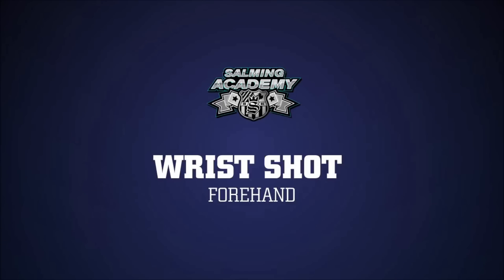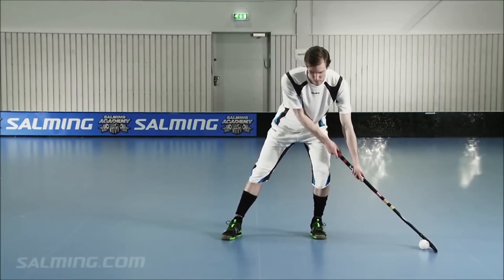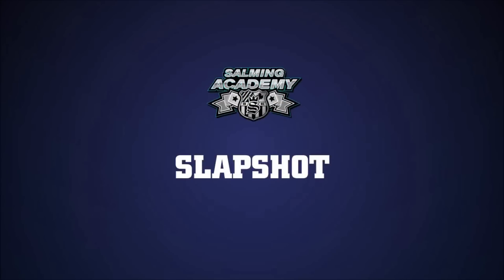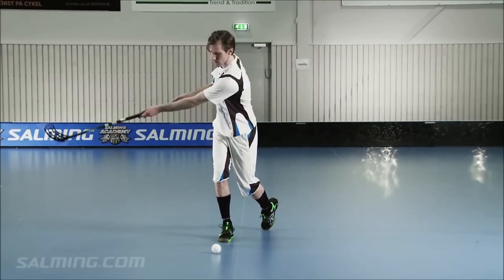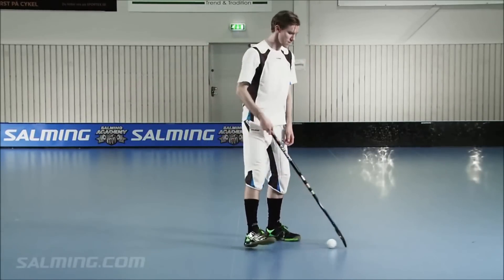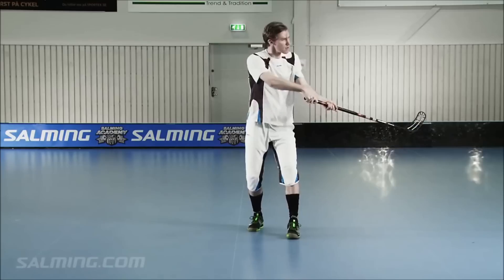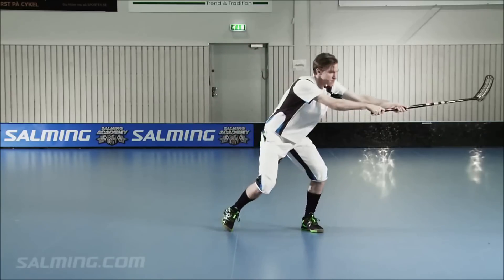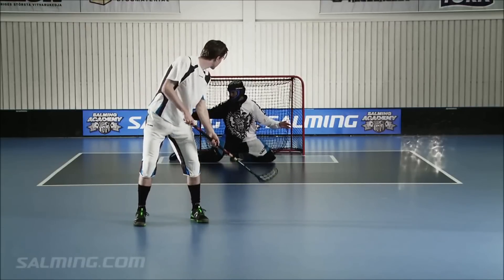Floorball Shooting Technics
This is a compilation of Videos I found on Salming Academy!

1. Salming Academy Shooting - Wrist shot - forehand
2. Salming Academy Shooting - Sweeper - forehand
3. Salming Academy Shooting - Slapshot
4. Salming Academy Shooting - Outsweeper
5. Salming Academy Shooting - Insweeper
6. Salming Academy Shooting - Spinner-Forehand
7. Salming Academy Shooting - Volley( two handed) - Forehand
8. Salming Academy Shooting - Volley( two handed) - Backhand
9. Salming Academy Shooting - Knocker - Backhand
10. Salming Academy Shooting - Backhand Sweeper
11. Salming Academy Shooting - Crasher backhand